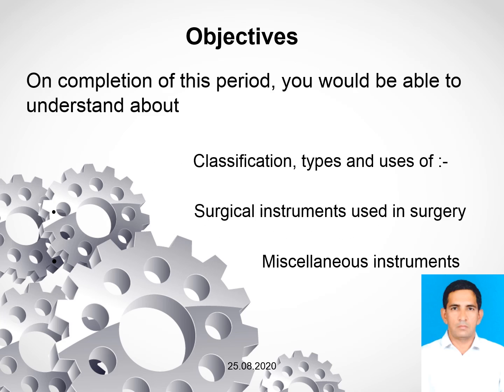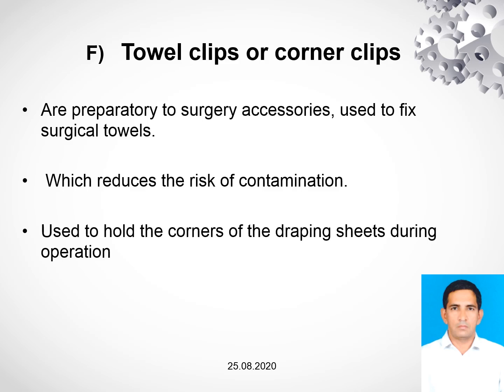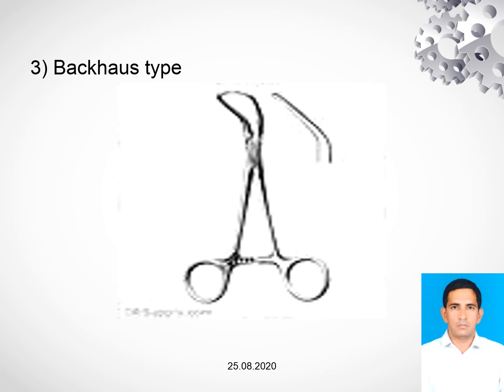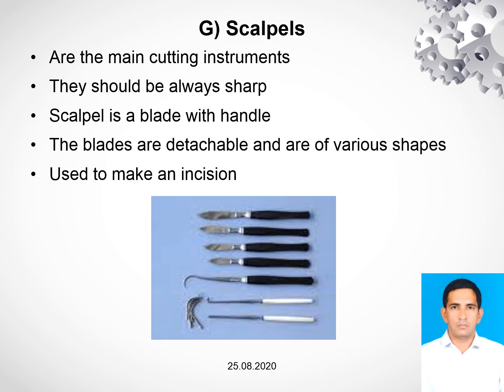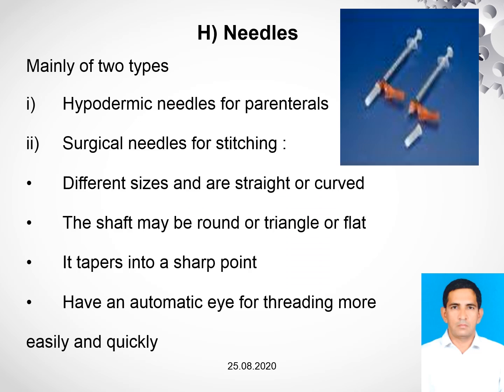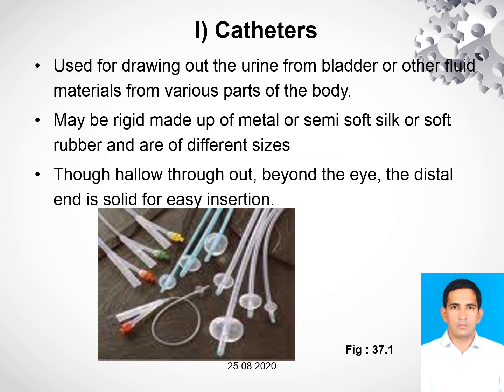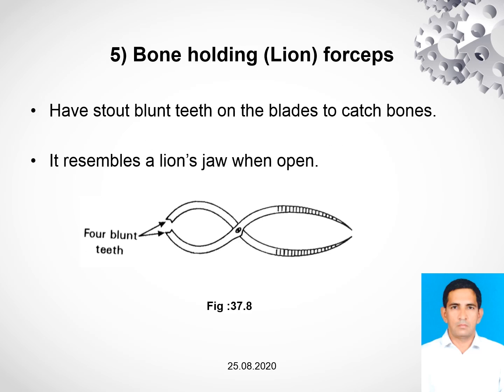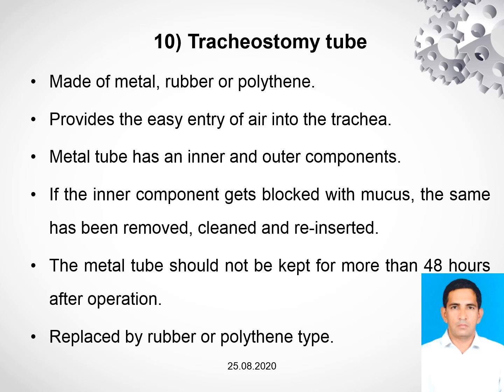Surgical Instruments II 25 08 20